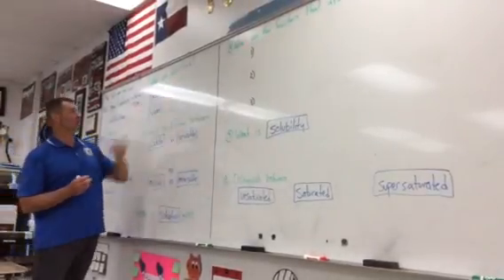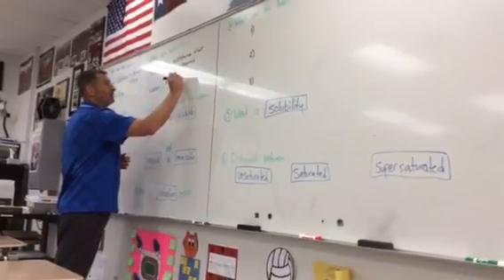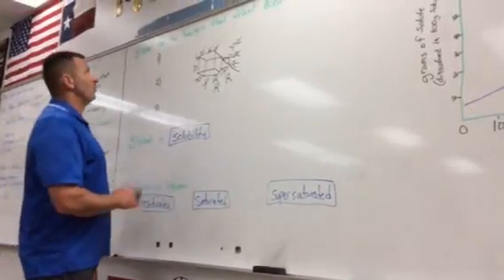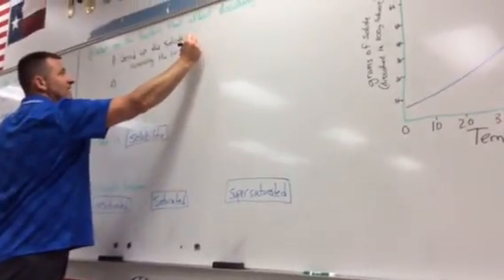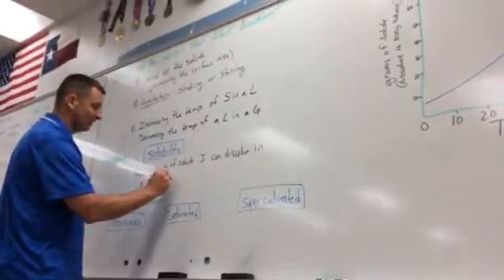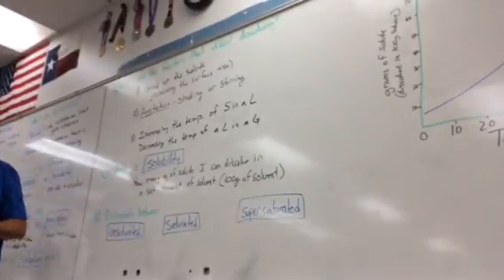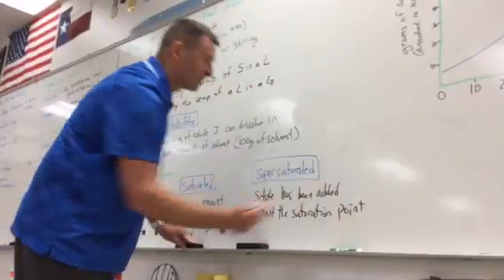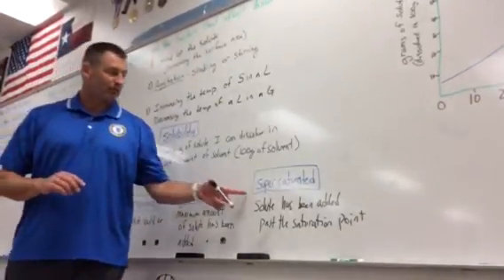Solutions intro and solubility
Coach Stricker describes the parts of solutions how solutions are soluble and types of solutions